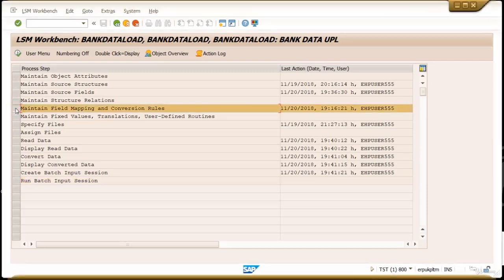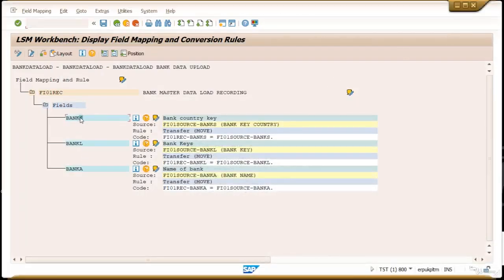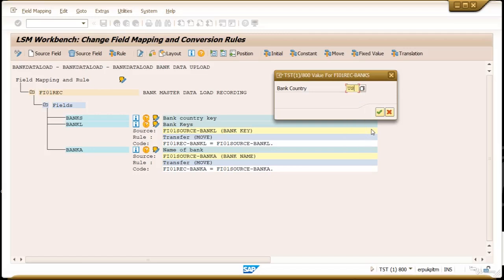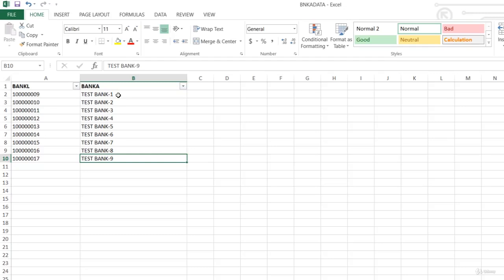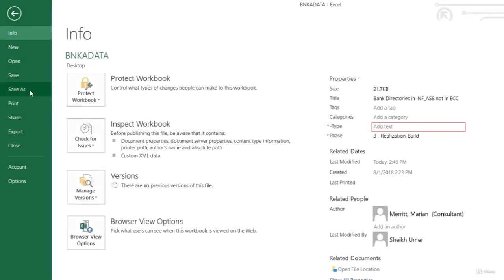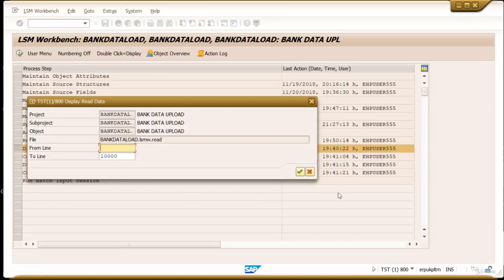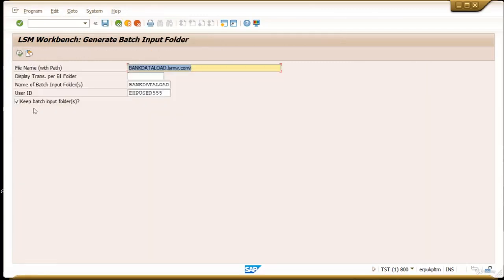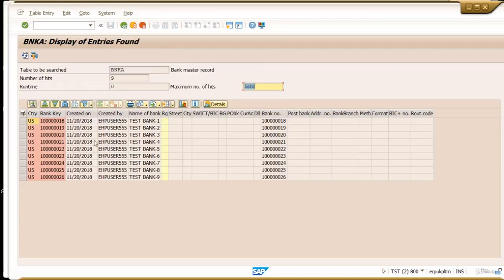LSMW DAY-44 || Utilizing Constant Rule in Field Mapping and Processing LSMW || saps4hana #2025